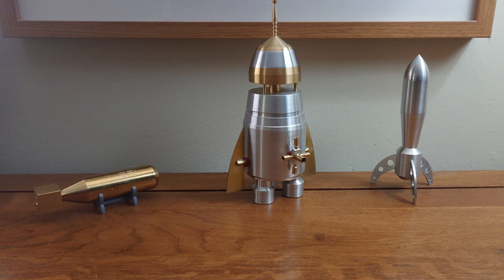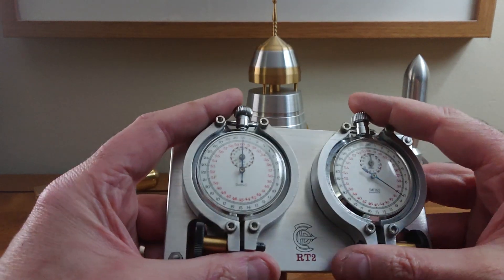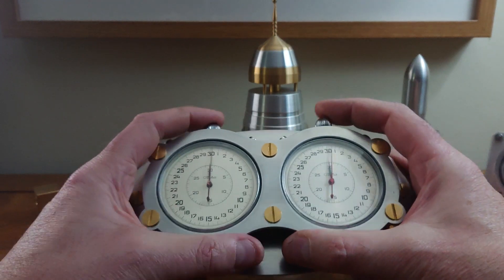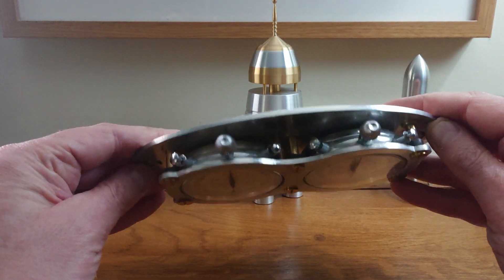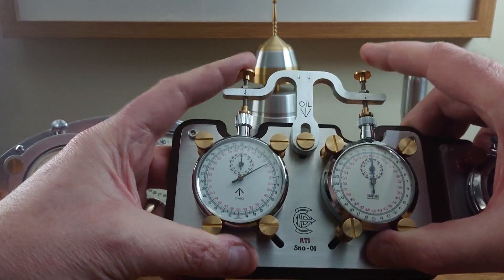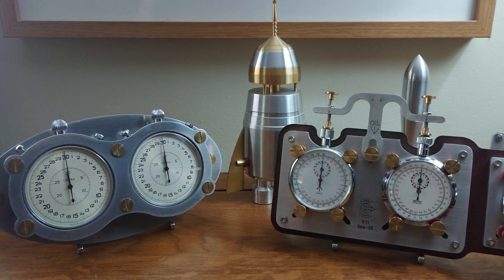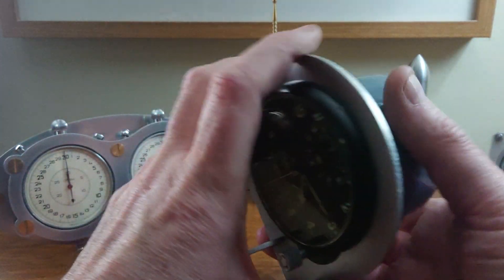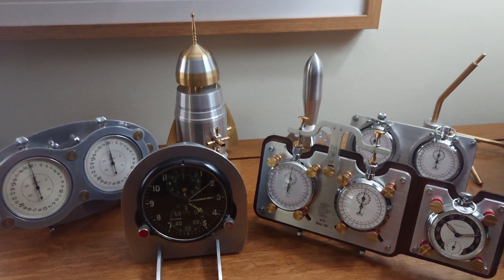Some rally timers I've made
I went through a phase of manufacturing and selling rally timers. Here some of my faves I didn't want to sell !